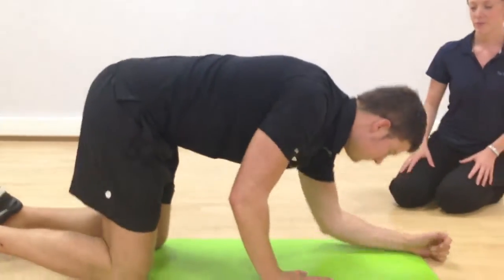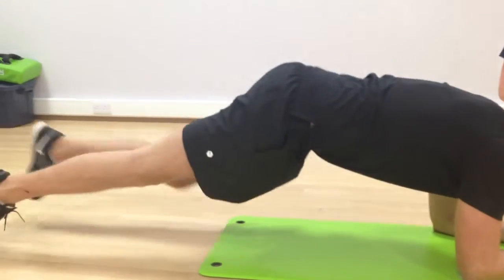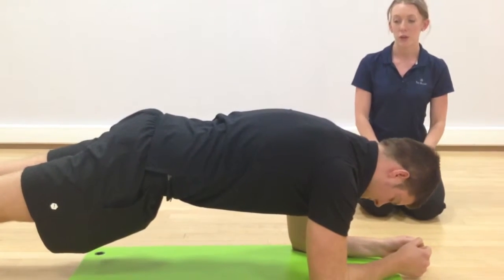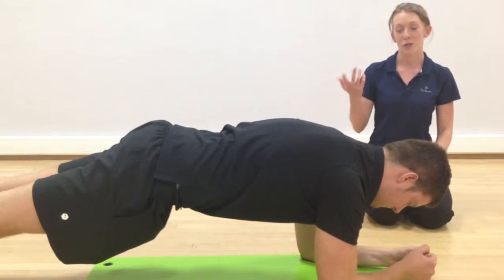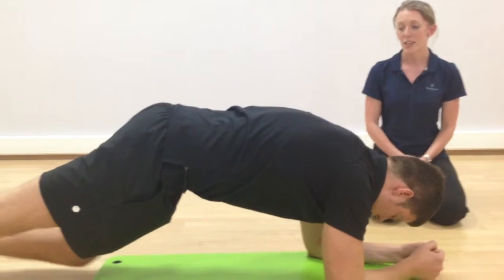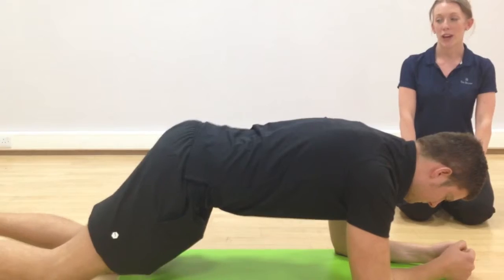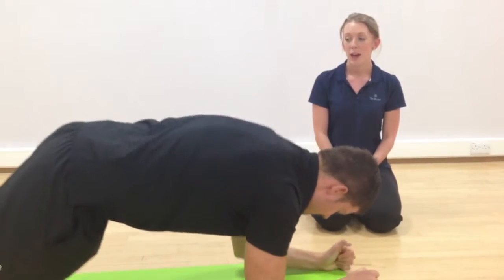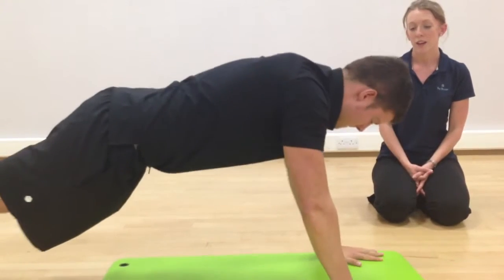The Belfry Fitness Basics - How to do a plank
Belfry's fantastic Personal Trainer, Kim, talks through some fitness basics with Jack demonstrating. This week it's how to do the perfect plank - From beginner to advance. For more information on The Belfry's health and fitness centre

Kim tells you of the gains and provides you with the techniques so you can have a go yourself.